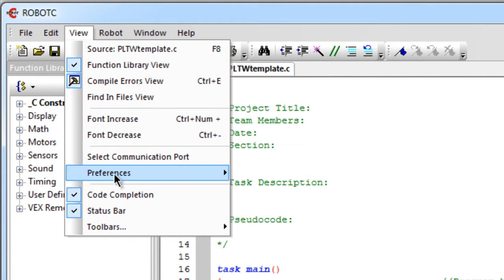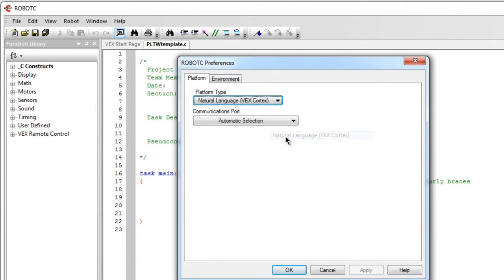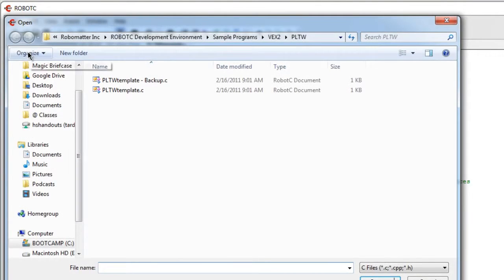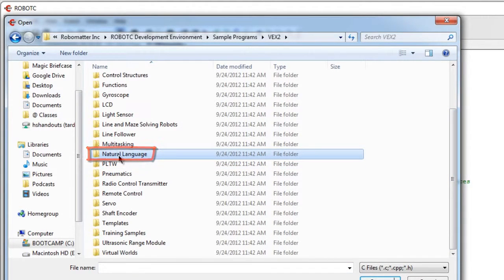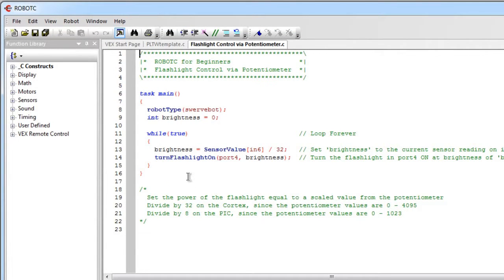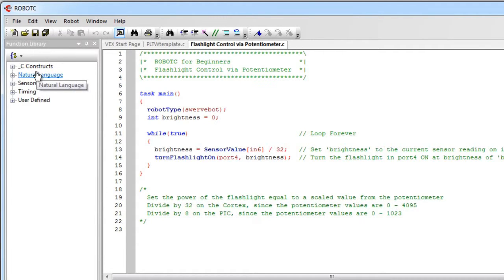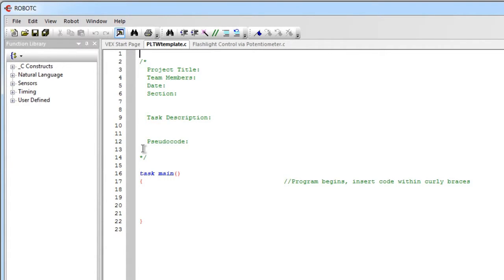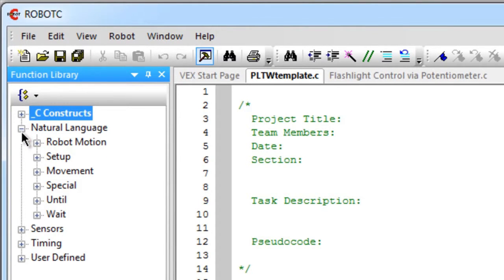VexRobotC: Where's Natural Language?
Where'd my Natural Language go? really? Do you know how many times a day I tell my students this? Only once any more. watch this video.